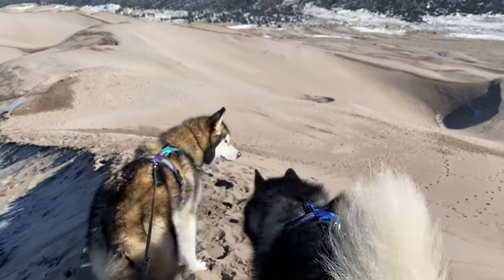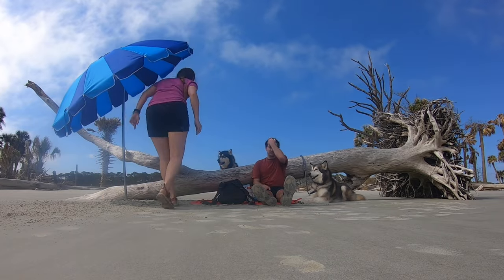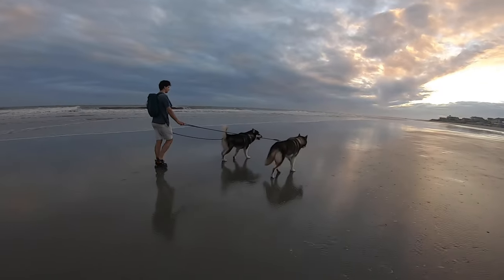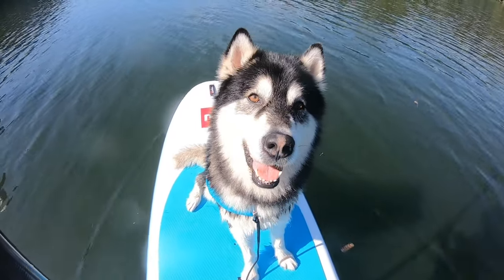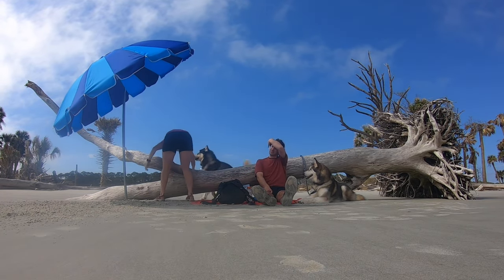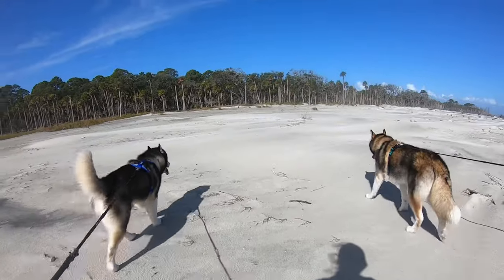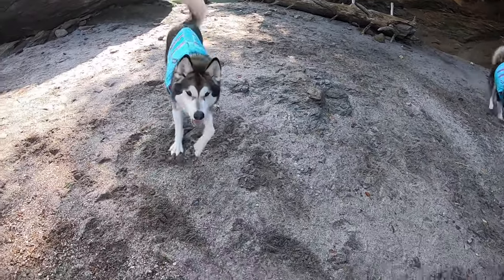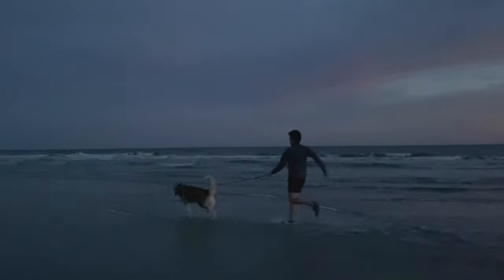Preparing for a Dog Beach Vacation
Do you want to plan a beach trip with your dog? There a lot of things you need to consider when planning to take your dog for some fun in the sun. Trainer Chelsea travels with her dogs a lot, including to the beach. Here are some of her top tips on research, safety, packing, training and more!

💜 Ruffwear Life Jacket
💜 Easy Refillable Water Containers
💜 Collapsable Water Bowls
💜 Bully Sticks
💜 Buffalo Cheek